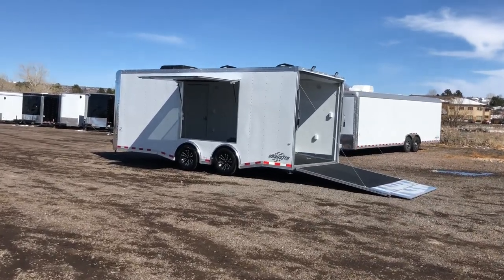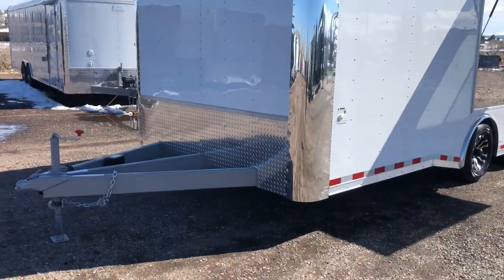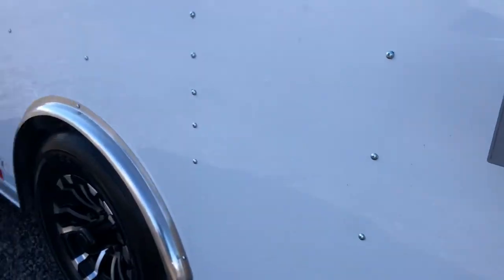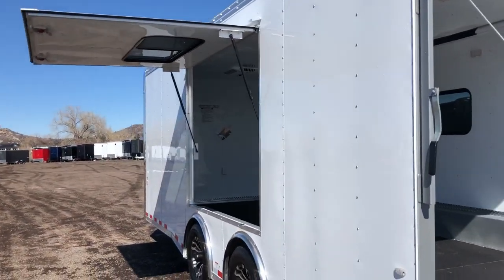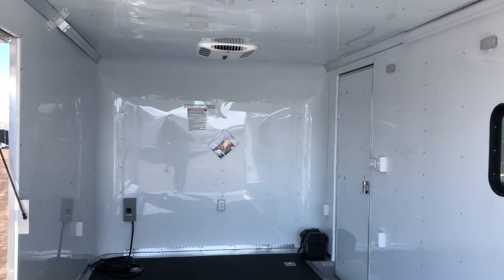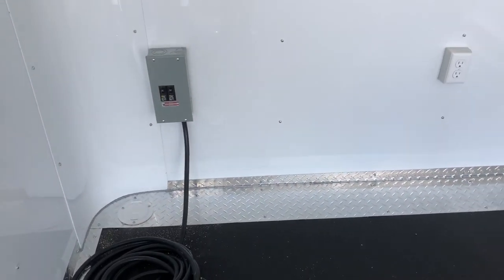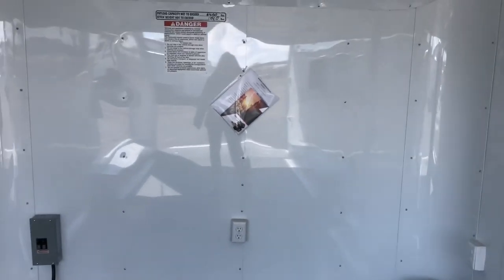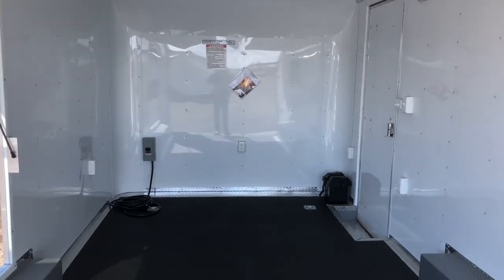New 8.5x20 Cargo Trailer with A/C, power, insulation, windows, battery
New 2018 Cargo Craft 8.5x20 Insulated Enclosed Trailer for sale.  Trailer is equipped with 2 - 5200lb. torsion spread axles with electric brakes, aluminum wheels, 4 foot extended tongue for a better turning radius, insulated walls and ceiling, white aluminum wall and ceiling liner, nudo floor and ramp, 3 inch dove tail, 6'9" rear door opening, rear ramp door with spring assist close and transition flap, 4 D Rings, 2 LED light bars, 2 LED spot / load lights, 2 - 18x44 slider windows with screens, side door with interior step, RV lock and cam bar, interior LED puck lights powered by battery box, 4 LED 4 foot lights powered by power package, 4 interior outlets, 1 exterior GFI outlet, 30 amp power with cord port, 2 roof vents with Maxx Air, low profile Mach 8 A/C unit with heat strip, awning / escape door, and a 3 year factory warranty.

Year: 2018
Make: Cargo Craft
Model: 8.5x20
Color: white
Weight: 4000 lbs.